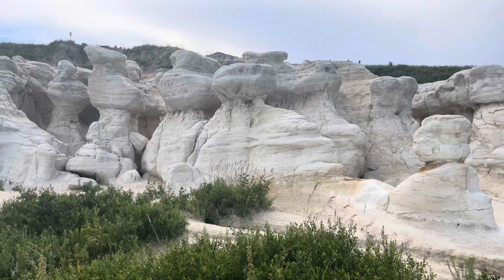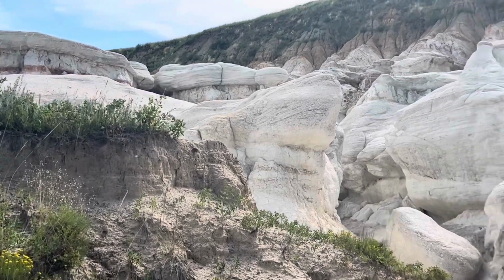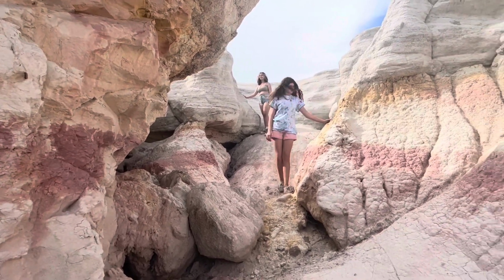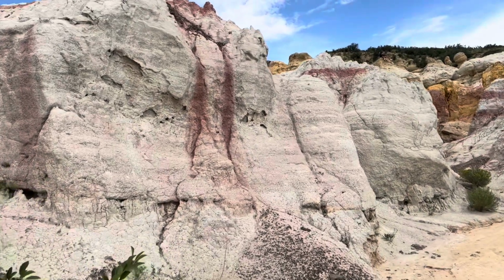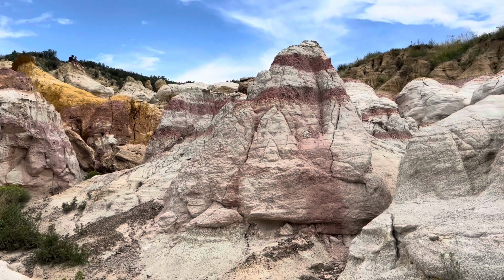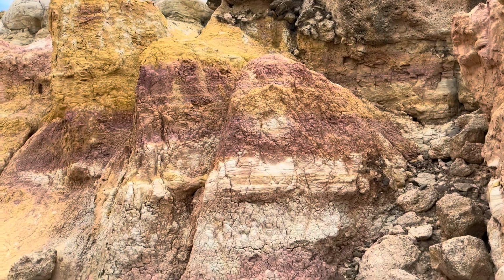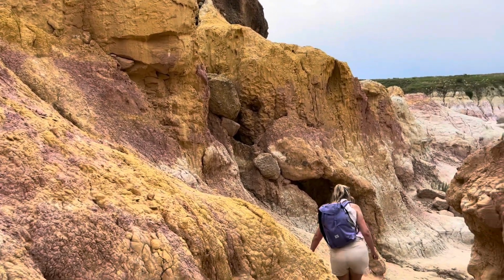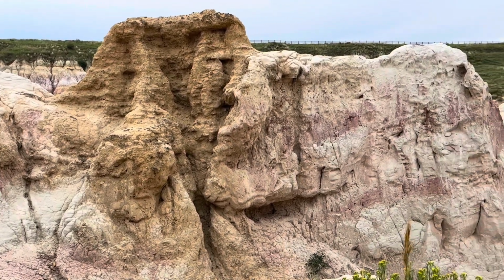New travel destination Paint Mines Interpretive Park Colorado Springs walking through